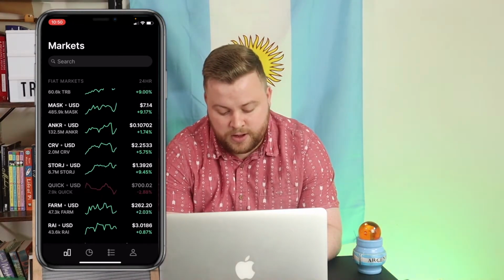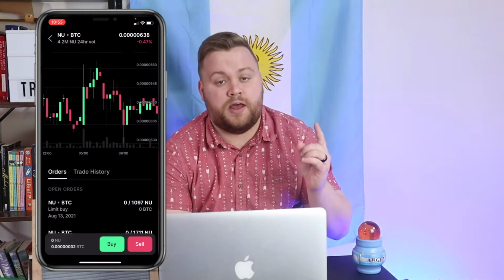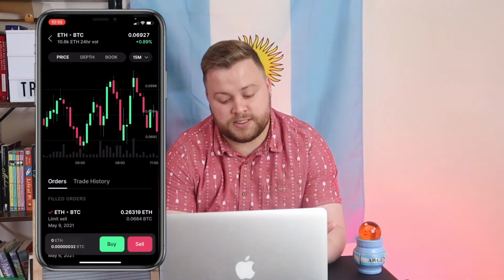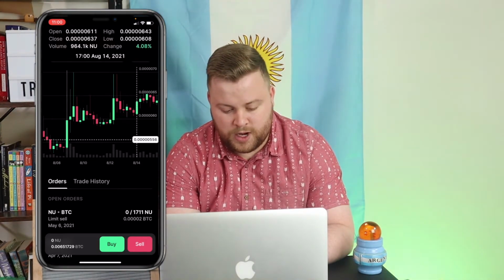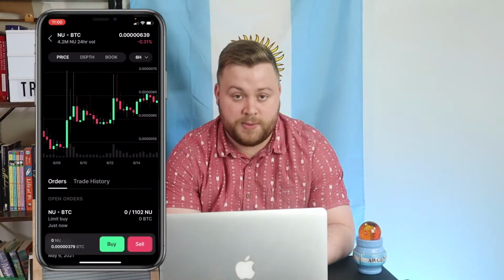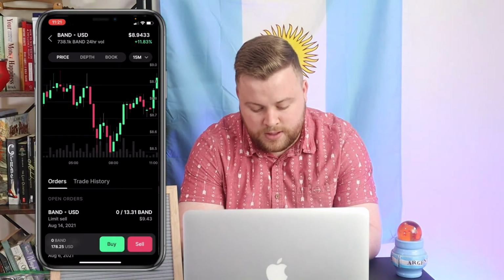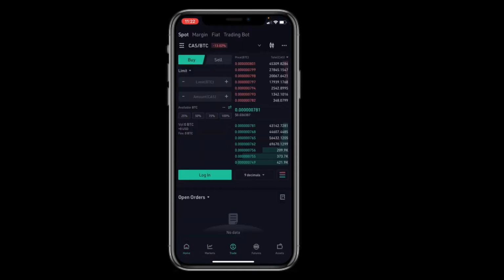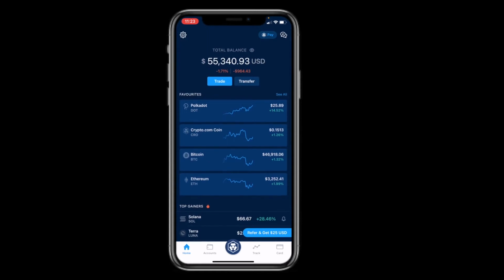6 Crypto Trading Secrets you don't know ( how to make money trading crypto in 2021 )